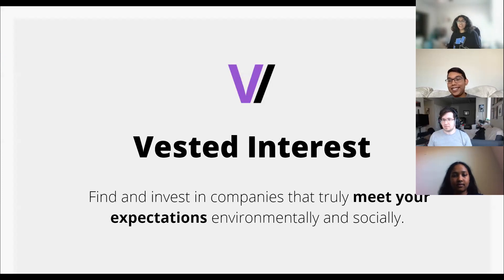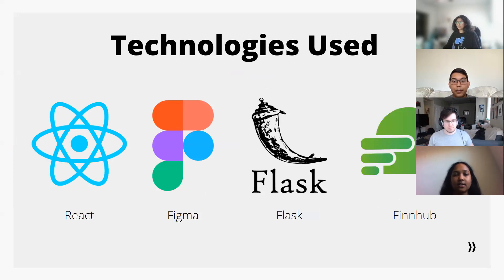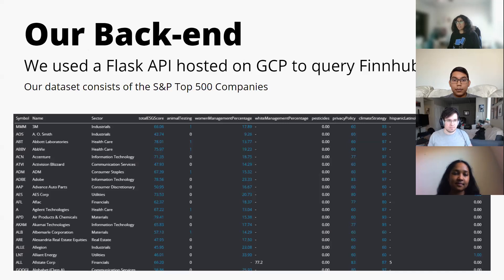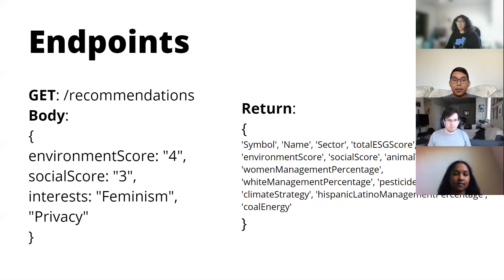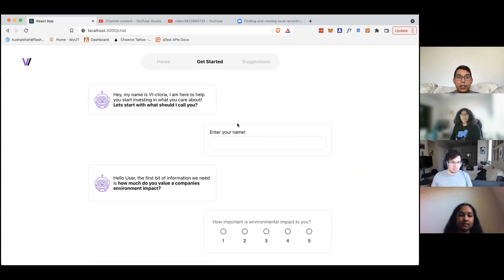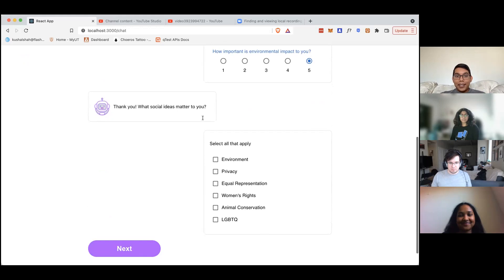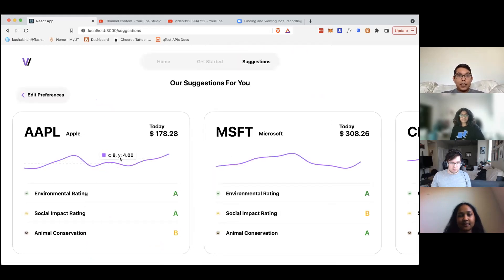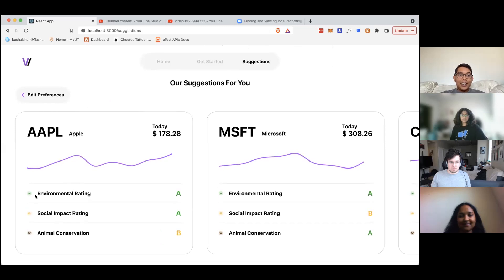Vested Interest - TAMUHack 2022